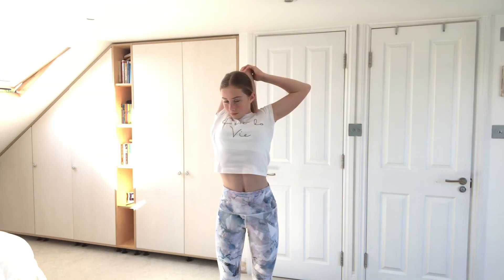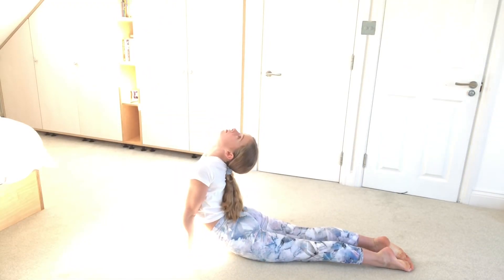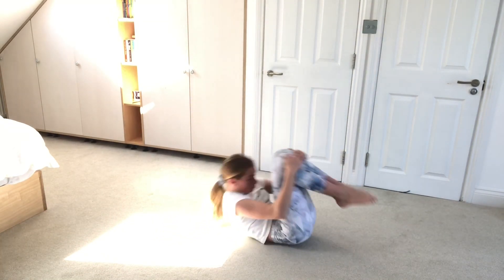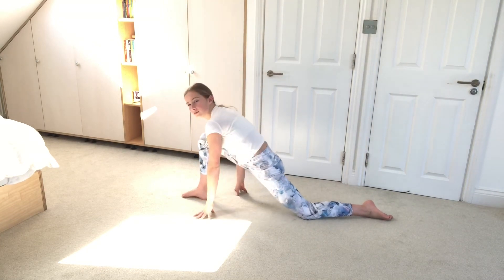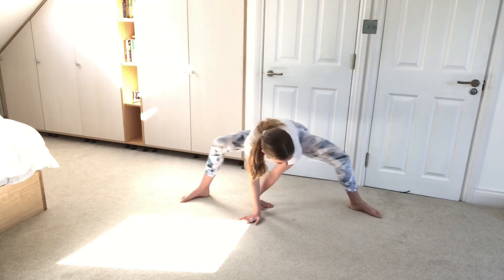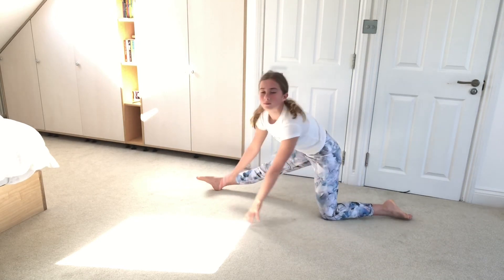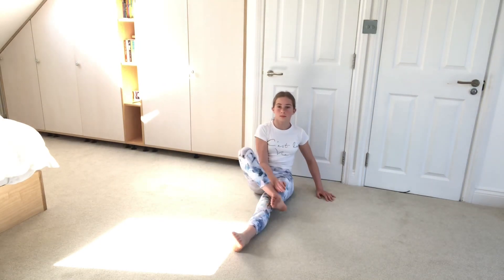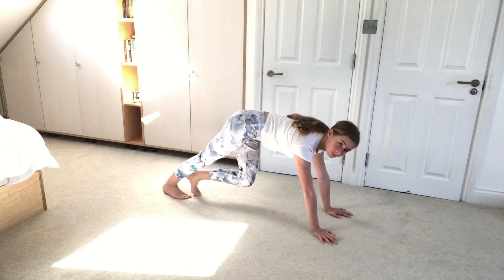BEGINNER STRETCHING ROUTINE | gymnasts stretching tutorial